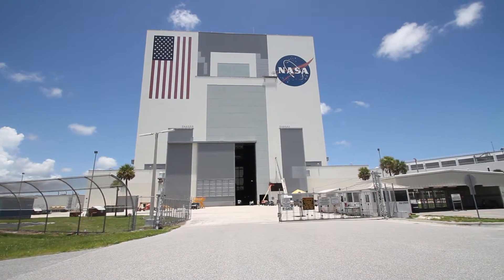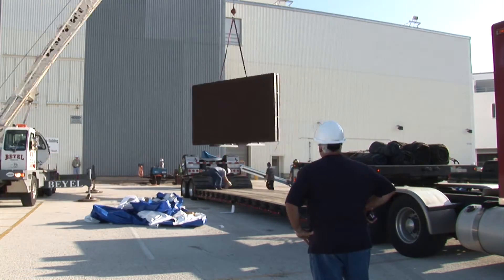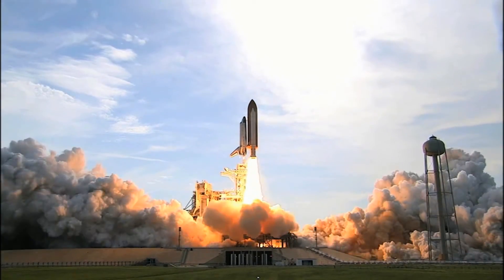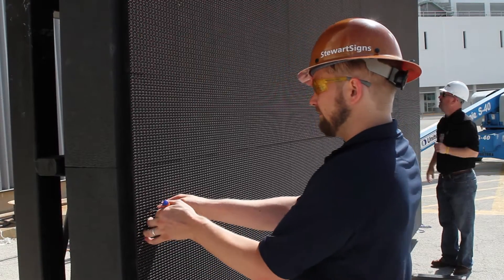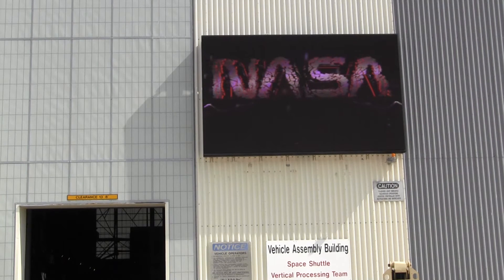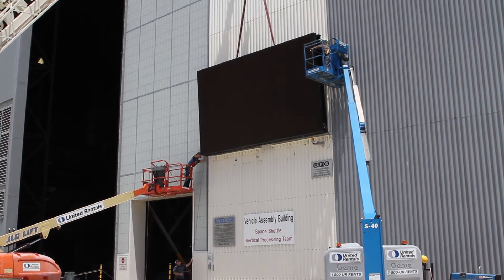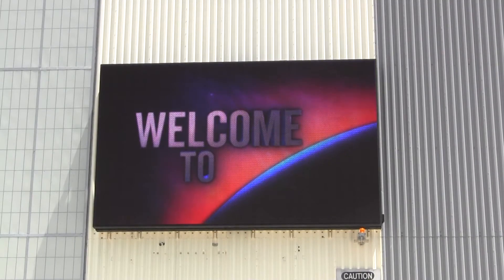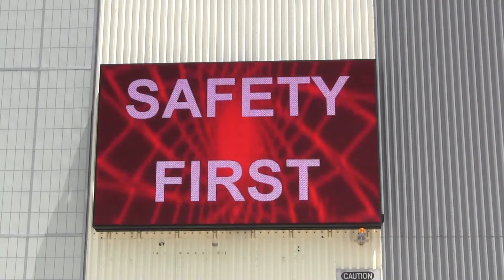LED Sign Testimonial for NASA Vehicle Assembly Building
The sign company of rocket scientists?  We like to think so. Stewart Signs was selected by NASA for a new LED sign at the Vehicle Assembly Building.  The sign has an active display area of over 11' high and 19' wide with a matrix of 224 pixels tall by 368 pixels wide with a 16mm pitch.